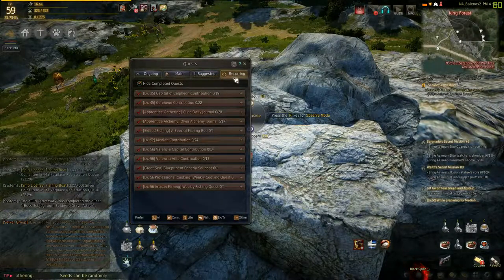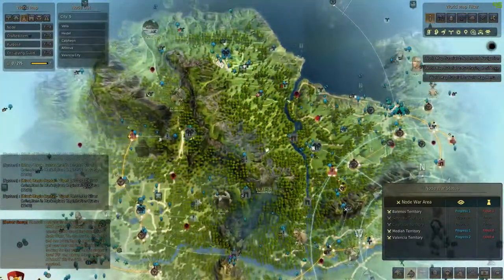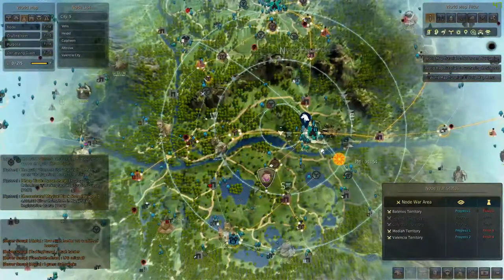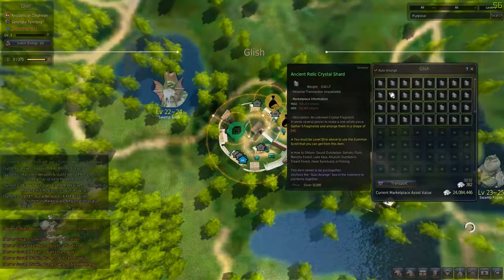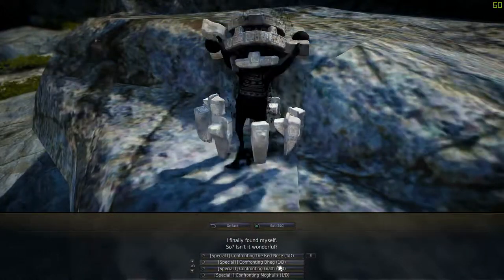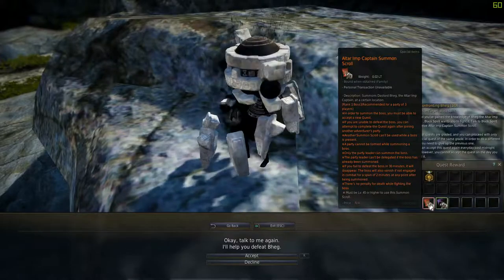Black Desert Online - Beginners Guide Part 1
A small guide in helping new players start their journey in Black Desert Online. I've added couple small tips that will help you progress more efficiently through BDO.

1. Get 58 using Olvia Channels (after 30days it's gone!)
2. Beer crafting for by-products and contribute points
3. Fishing - Relic and easily done afk!
4. Gathering - Bottle waters simple easy quick (until around skilled)